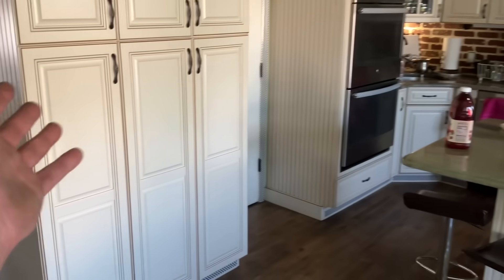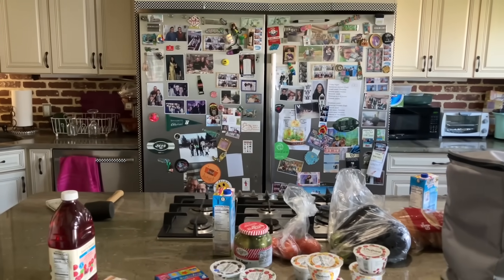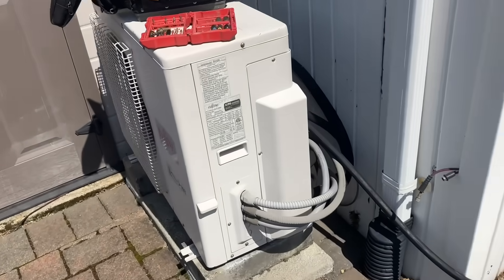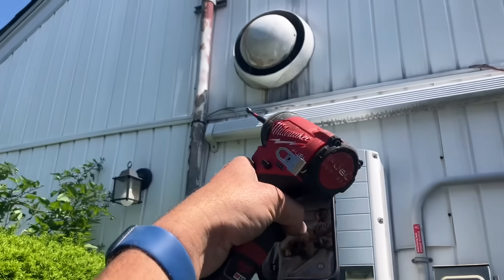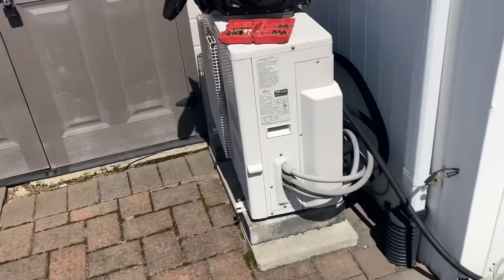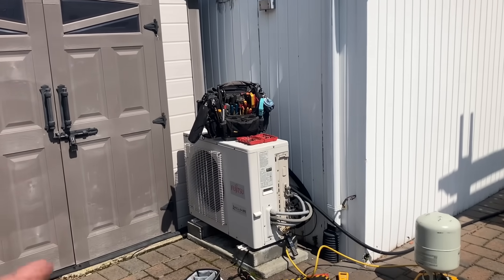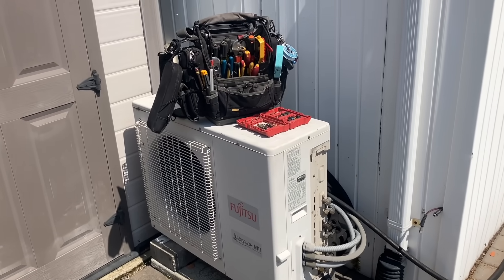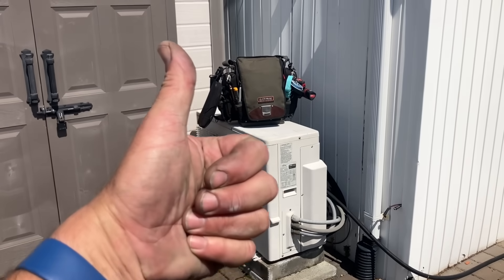Is This the Strangest Kitchen Discovery Ever? Fujitsu Ductless Not Cooling, Again!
Just when you think you've seen it all... this Fujitsu ductless mini split takes the cake! After 15 years in service, the homeowner called Pipe Doctor because the system wasn’t cooling. But what we found—hidden behind kitchen cabinet doors—might just break the internet.

This uncut, raw service call is packed with laughs, knowledge, and some HVAC truth bombs 💣.

🔧 Watch as Mikey Pipes diagnoses the issue, drops critical knowledge on R410A refrigerant phase-out, and explains why A2L flammable refrigerants are shaking up the industry. Plus, a mini rant about Slowman's questionable install choices.

👉 Want to know why the future of HVAC is about to get explosive (literally)? Don’t miss this episode!

✅ Chapters:
00:00 – You Won’t Believe This Setup... Viewer Discretion Advised
01:10 – The Most Backwards Mini Split Cabinet Install Ever
02:34 – Who Installed This? The Name Might Surprise You
04:20 – Filter Check & System Age Reveal
05:02 – Why It’s Likely a Refrigerant Issue
06:15 – A Quick History Lesson: R410A vs. A2L Explained
08:50 – Why R454B is So Hard to Find (and Expensive!)
10:25 – Outdoor Unit Check + Sticker Flex
11:40 – Line Set Run Through Boiler Room
13:10 – The Classic “Gas and Go” Explained
14:20 – Final Thoughts: It’s Not My House, But It’s My Job
15:00 – Customer Satisfaction = Mission Accomplished